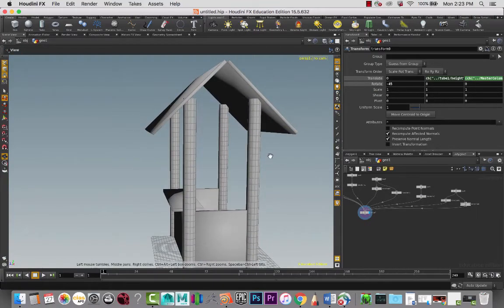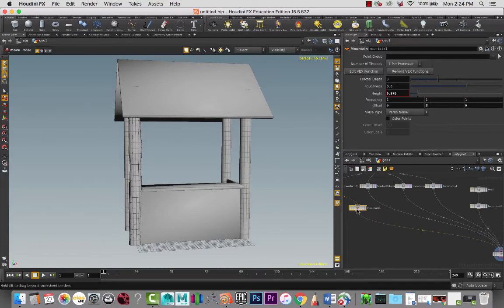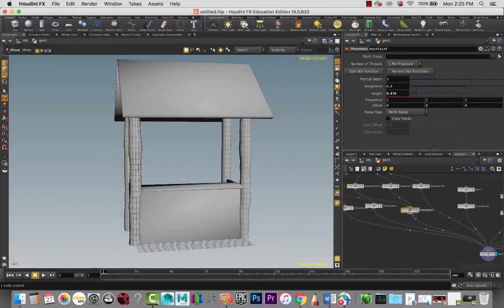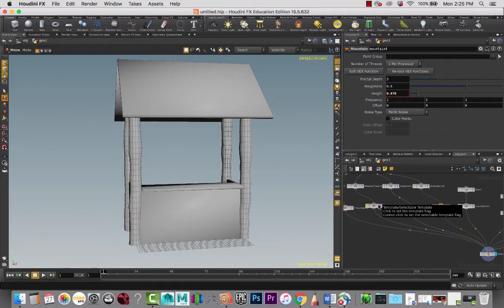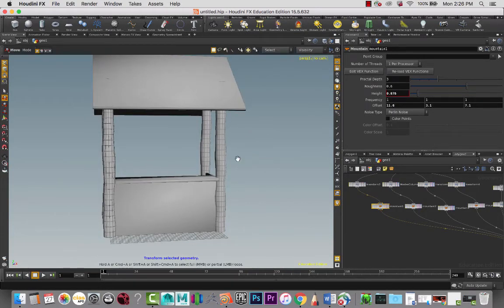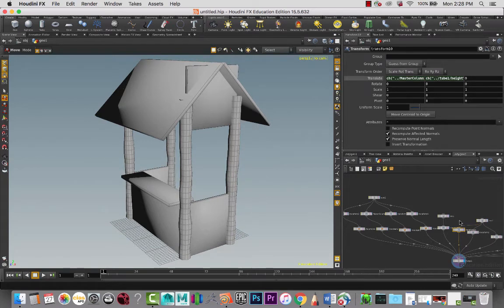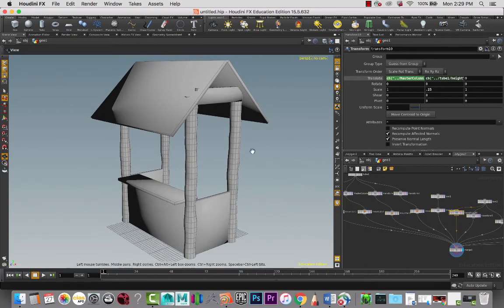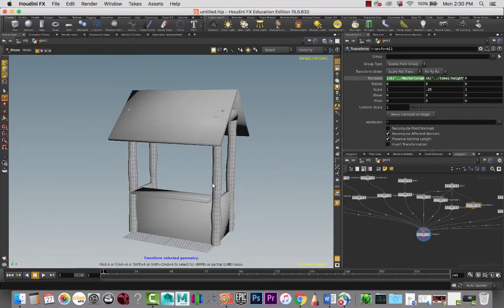Tiki Hut Tutorial | 3D Procedural Modeling in Houdini - Part 03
This is the third tutorial of a six-part series on how to model a 3D Tiki Hut using procedural modeling techniques in Houdini SideFX software.